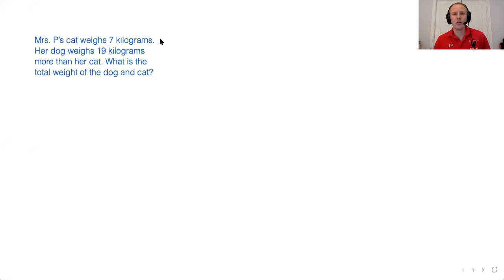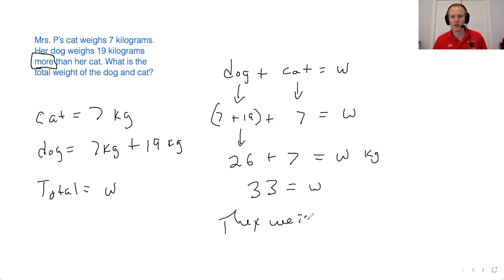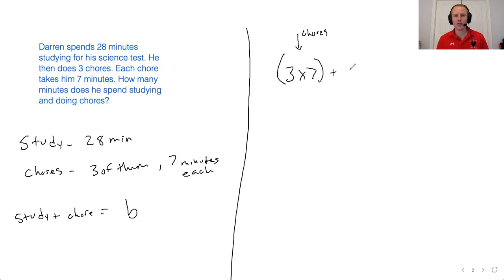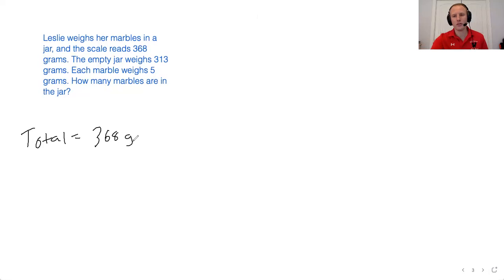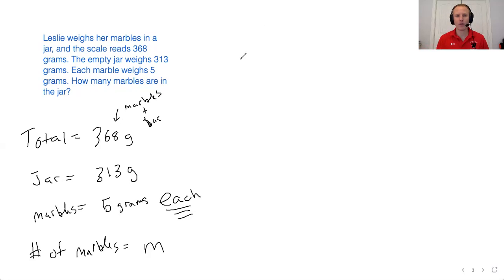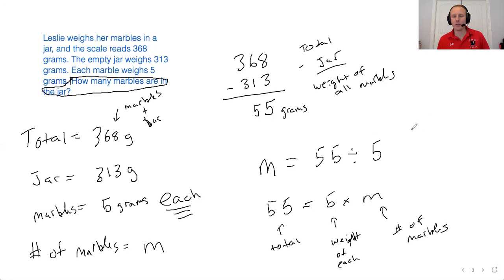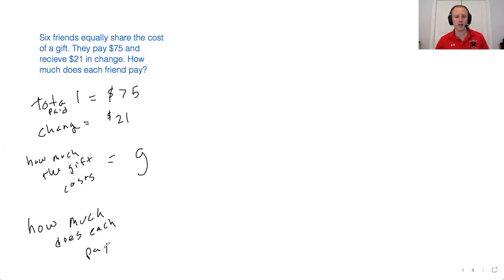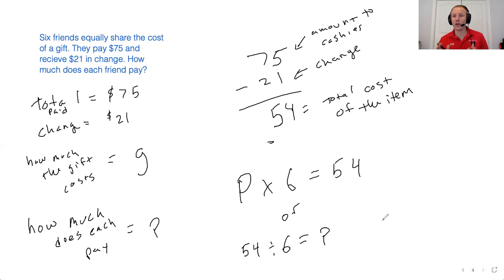Module 3, Lesson 18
We revisit multi step word problems involving all four operations today. The key here is carefully reading problems and understanding what is being asked of you. Read those problems multiple times!!!